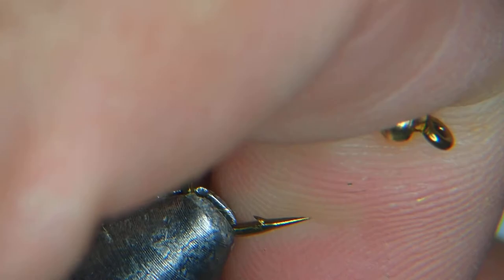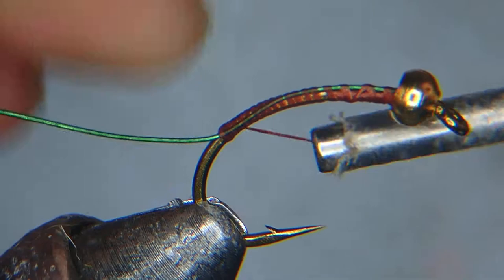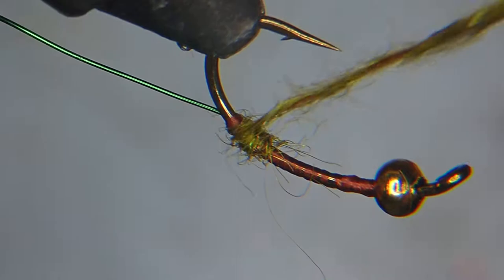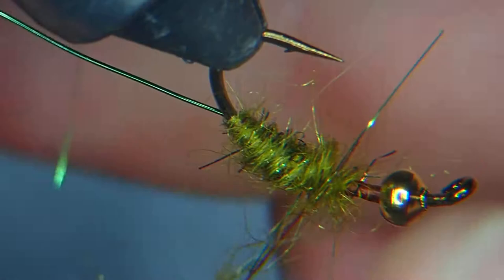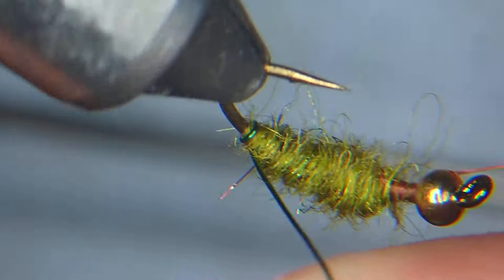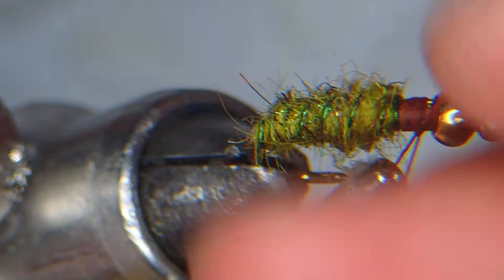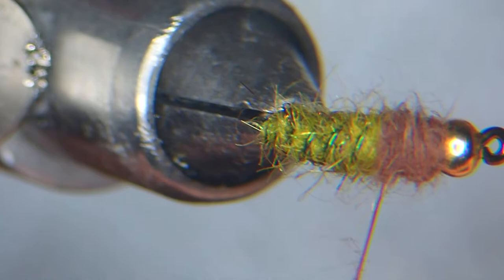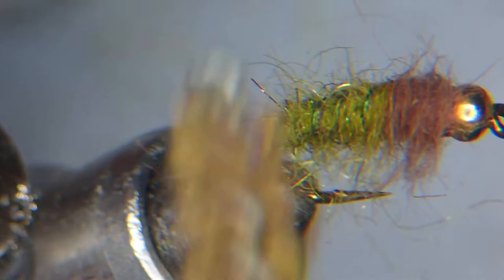Tying Caddisfly Larvae - Si Flies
using sz6 daiichi 1120, 210d thread(danville), 3.8mm brass bead, green dubbing (simi-seal) and brown dubbing(hare)